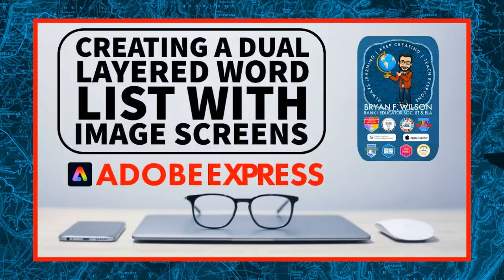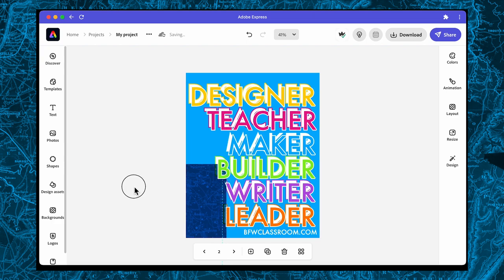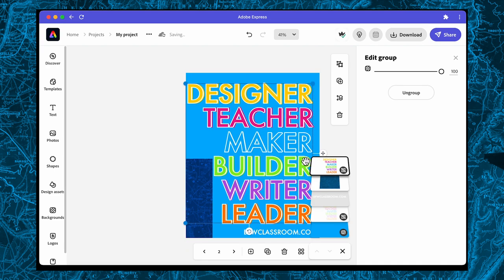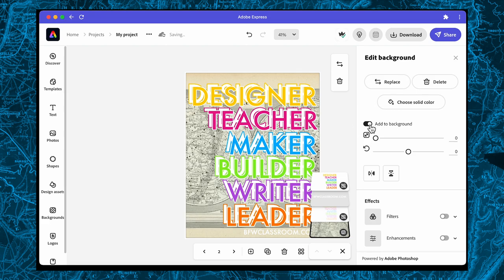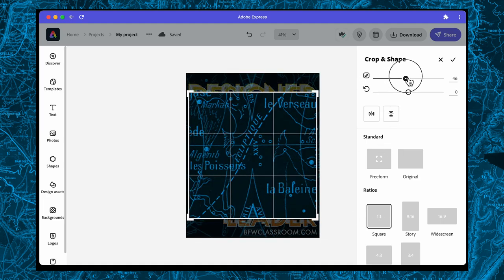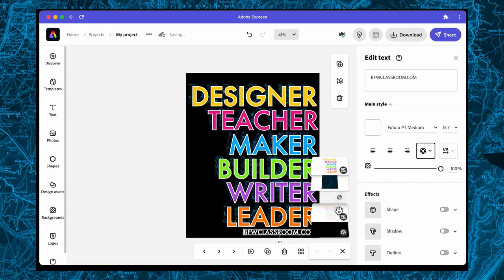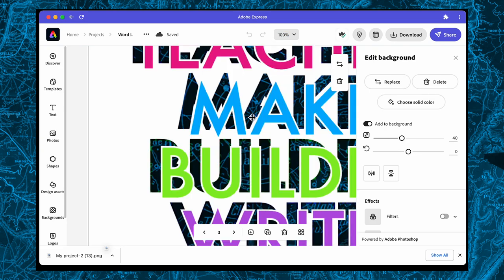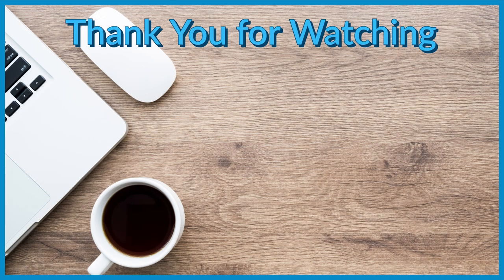Adobe Express: Creating Textured Shadows with Dual Layer Text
The main focus of this video is to show how to create a two layer text image that has a lower layer that is recolored using an image masking tool.

FYI: when using the iOS or Android app you may see a different layout from the desktop app.